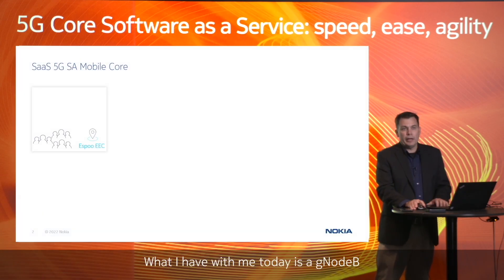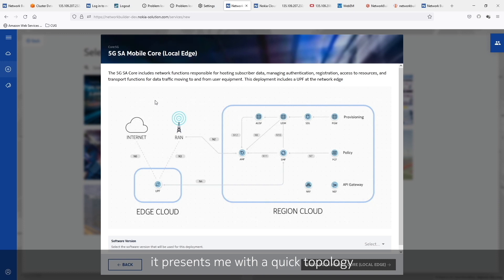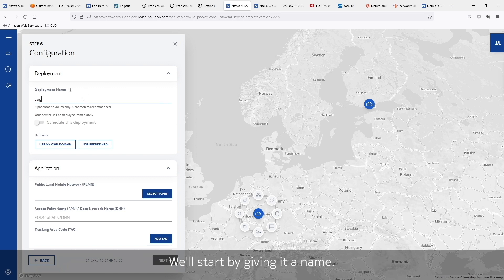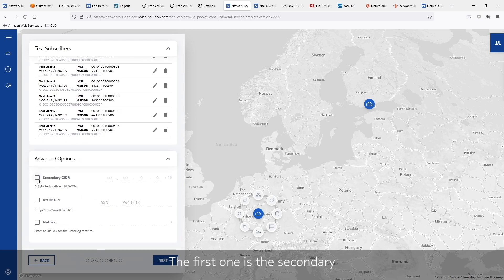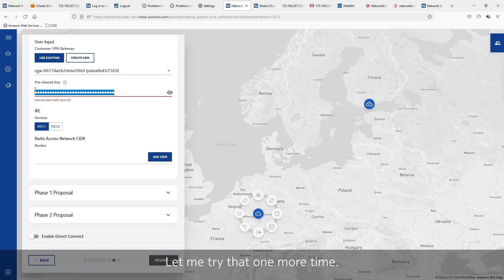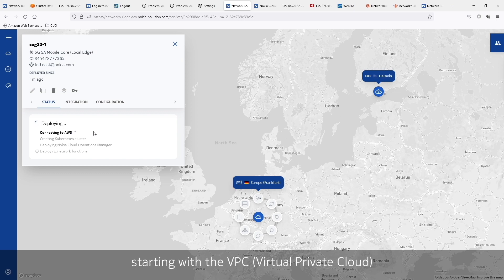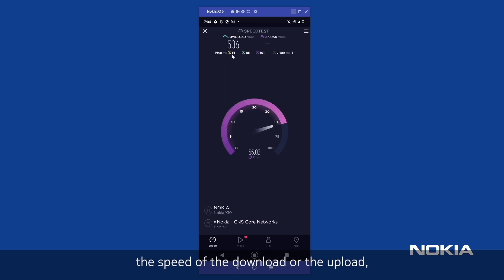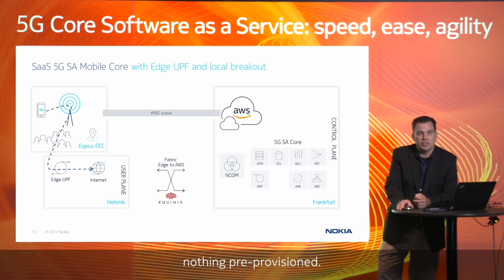Nokia Core TV series #14: Nokia 5G Core Software as a Service in practice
Technical video presentation demonstrating low latency of Nokia’s Core Software as a Service running on public cloud with local User Plane Function placed on the edge.